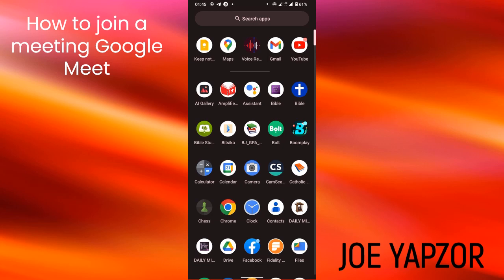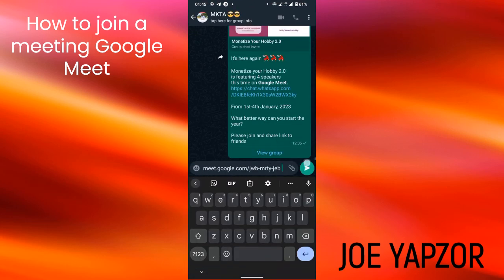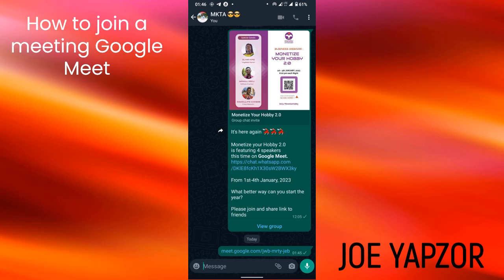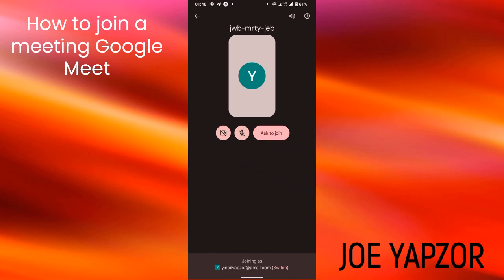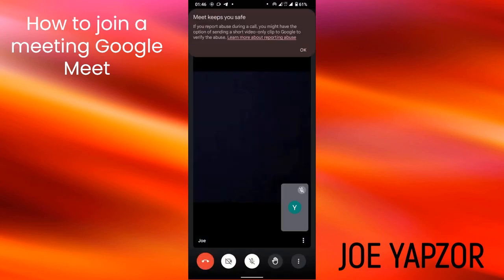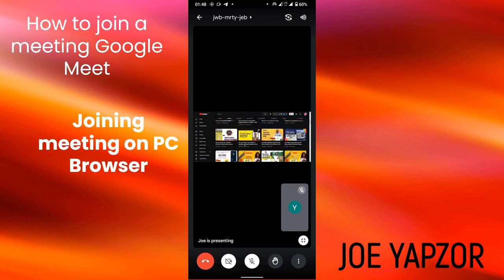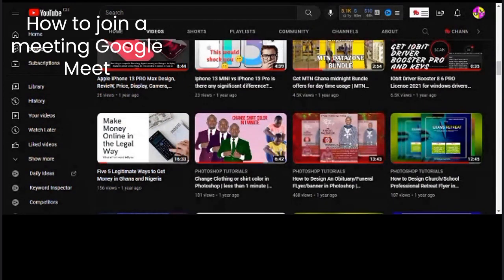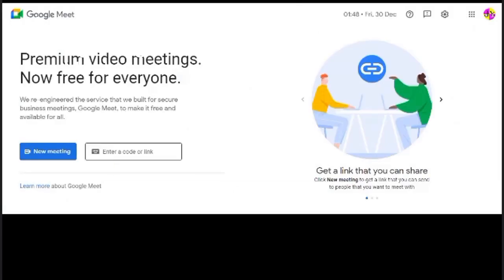How to Use Google Meet Like a Pro: Tips and Tricks for 2023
In today's world, video conferencing is an essential part of many people's work and personal lives. Google Meet is a powerful and user-friendly platform that allows you to connect with others remotely. In this video, we'll give you a step-by-step guide on how to join and interact on Google Meet in 2023. From setting up your account to using features like breakout rooms and hand raising, we've got all the tips and tricks you need to make the most of your meetings. Don't miss out - watch now!

Are you new to Google Meet or looking to brush up on your skills in 2023? In this video, we'll show you everything you need to know about joining and participating in video conferences on Google Meet. From setting up your account to using features like screen sharing and chat, we've got you covered. Plus, we'll give you a comparison of Google Meet versus Zoom, so you can decide which platform is right for you. Get ready to join and interact on Google Meet like a pro in 2023!"
"Google Meet is a popular and feature-rich video conferencing platform that allows you to connect with others from anywhere in the world. In this video, we'll show you how to join and interact on Google Meet in 2023. From setting up your account to using features like live captions and background blur, we've got everything you need to know. Plus, we'll compare Google Meet to other platforms like Zoom, so you can make an informed decision about which one is right for you. Get ready to join and interact on Google Meet like a pro - watch now!"
"Looking to join and participate in video conferences on Google Meet in 2023? Look no further! In this video, we'll give you a comprehensive guide to using Google Meet, from setting up your account to using advanced features like screen sharing and chat. We'll also give you a comparison of Google Meet versus Zoom, so you can choose the platform that best fits your needs. Get ready to join and interact on Google Meet with confidence - watch now!"
"Video conferencing is more important than ever in 2023, and Google Meet is a top-notch platform for connecting with others remotely. In this video, we'll show you how to join and interact on Google Meet like a pro. From setting up your account to using features like breakout rooms and live captions, we've got all the tips and tricks you need to succeed. Plus, we'll give you a comparison of Google Meet versus Zoom, so you can decide which platform is right for you. Get ready to join and interact on Google Meet with ease - watch now!

Google Meet,
Video conferencing,
Google Meet tips,
Google Meet tricks,
Google Meet tutorial,
Google Meet guide,
Google Meet for beginners,
Google Meet 2023,
Google Meet features,
Google Meet vs Zoom,
Remote work,
Remote meetings,
Online meetings,
Virtual meetings,
Teleconferencing,
Video meetings,
Meeting Softwares,
Communication tools,
Collaboration tools,
Productivity tools